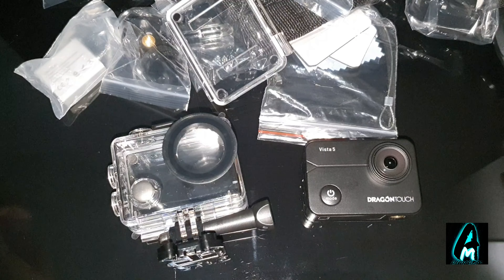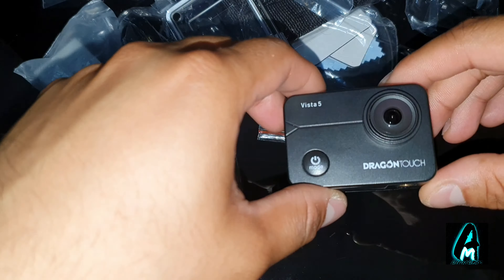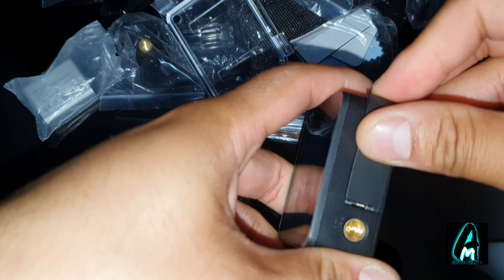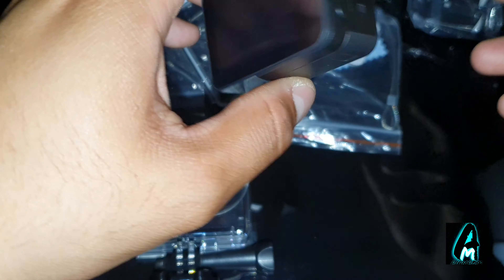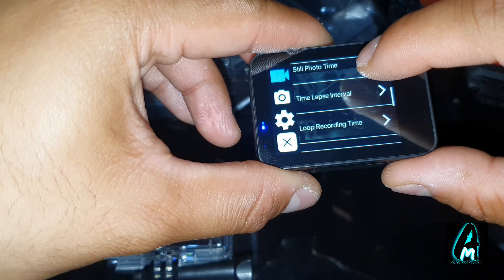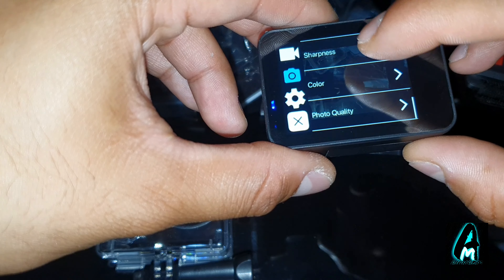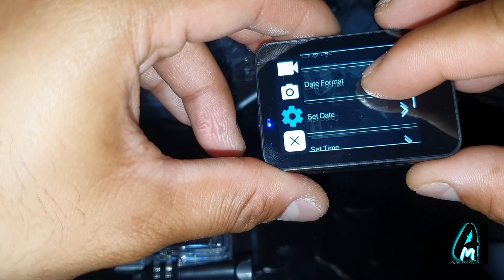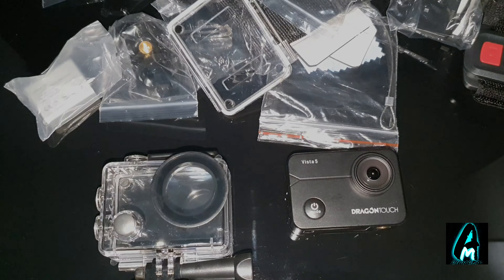Dragon Touch Vista5 4K UltraHD Sports Action Camera (Review)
Amazon Purchase Link:

Alixpress Purchase Link: